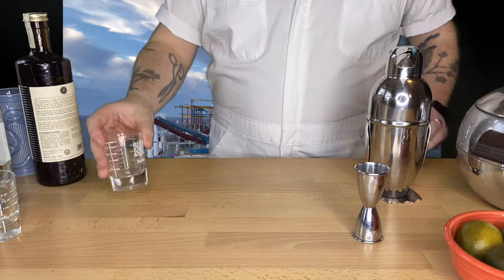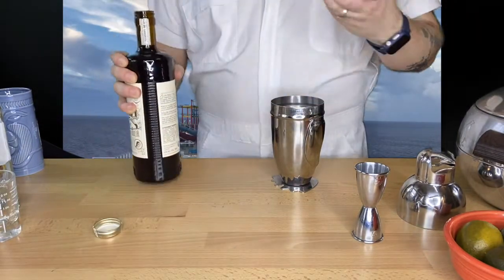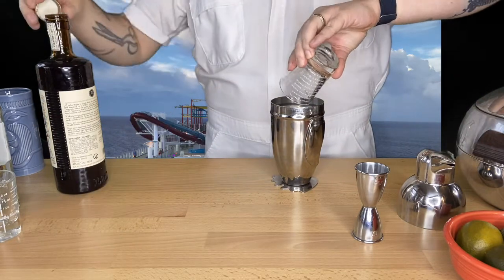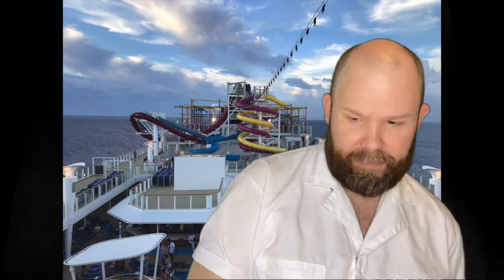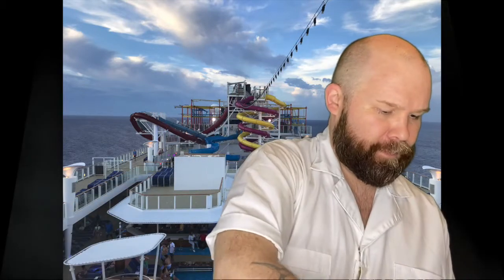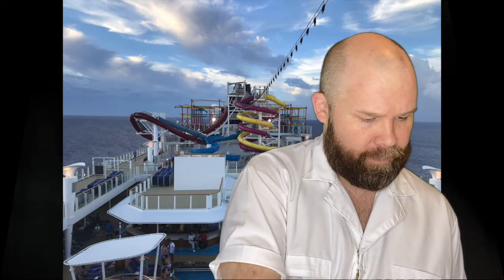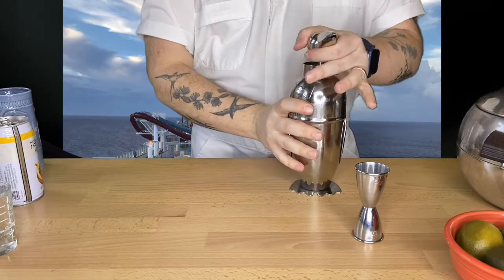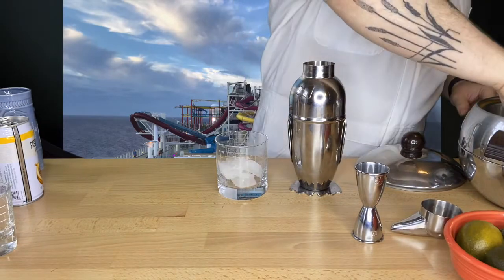Spicy Passion Mojito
Learn how to make a cocktail found on NCL cruise line.  A delicious spicy Passion mojito!
Ingredients: 1.25 oz of white rum, .25 of Ancho Reyes chili liqueur, .5 oz of simple or agave syrup, 1 oz of passion fruit nectar, juice of half a lime
Recipe: Mix all ingredients in a shaker with ice.  Shake well and pour over ice. in a glass.  Enjoy!